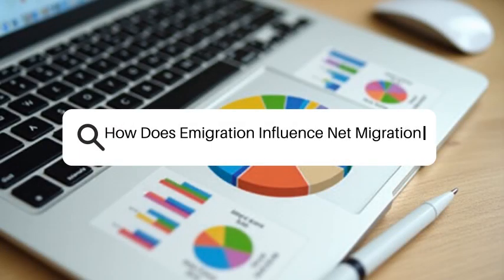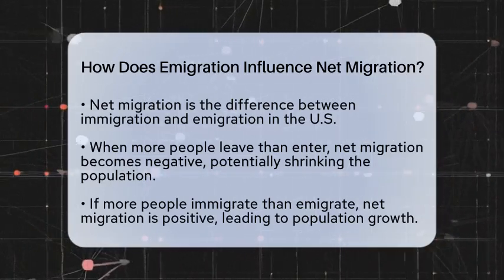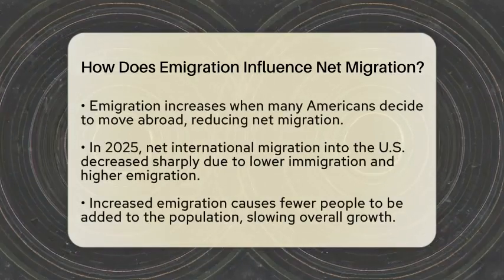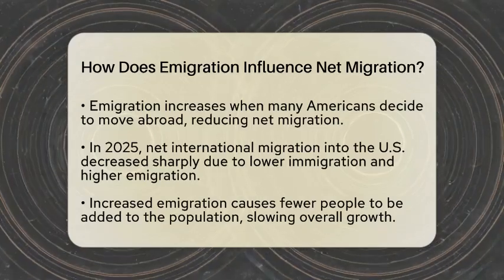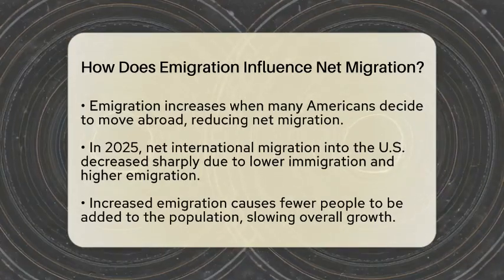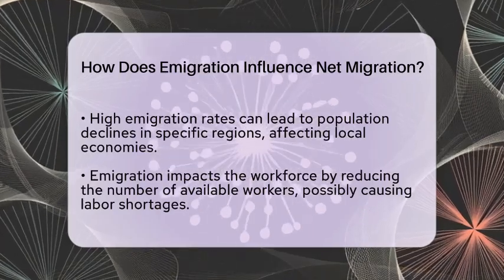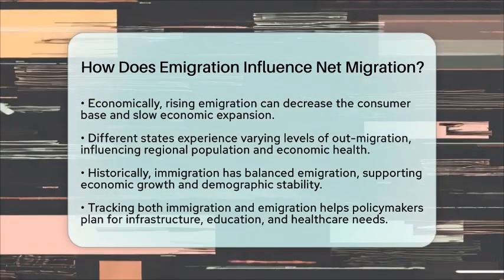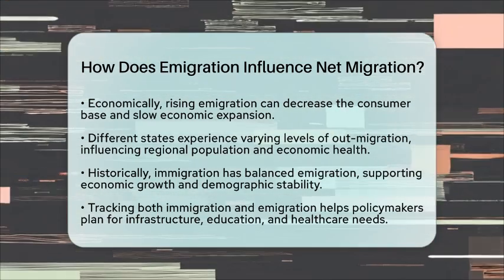How Does Emigration Influence Net Migration? - Demographic Data Answers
How Does Emigration Influence Net Migration? Have you ever wondered how migration patterns influence the population of the United States? In this informative video, we'll explain everything you need to know about emigration and net migration. We'll start by defining what net migration is and how it reflects the balance of people moving in and out of the country. We'll discuss how emigration impacts population growth, the workforce, and regional demographics. You'll learn how shifts in emigration can slow down or even reverse population increases, affecting local economies and community services. We’ll also explore recent trends showing changes in migration patterns and what they mean for the future of the country’s demographic makeup. Whether you're interested in understanding population changes or how migration affects economic growth, this video provides clear explanations and real-world examples. If you're curious about how migration data is collected and used by policymakers, we’ll cover that too.

About Us: Welcome to Demographic Data Answers, your go-to channel for understanding U.S. population trends and statistics. We focus on key topics such as ethnic diversity statistics, age distribution, urban versus rural populations, immigration demographics, income inequality data, education levels by region, and employment demographics. Our goal is to present essential information in a friendly and approachable manner, making complex data accessible to everyone.